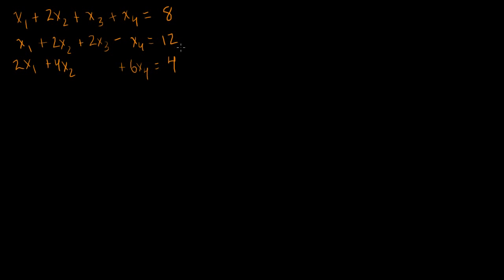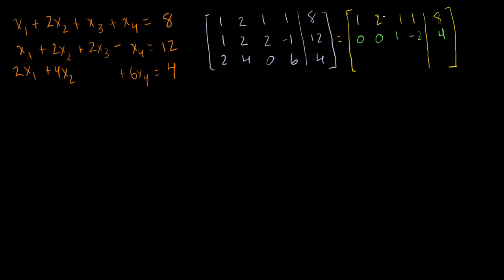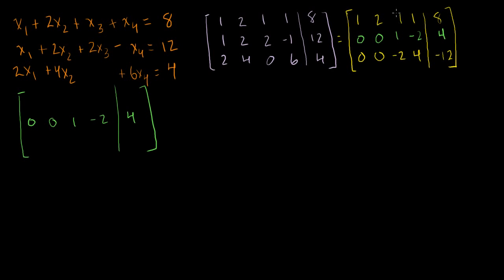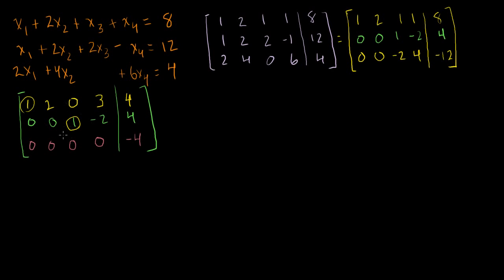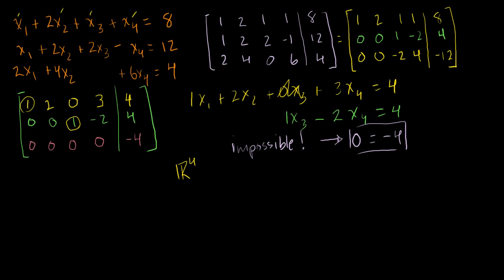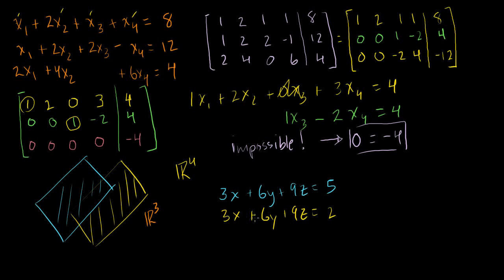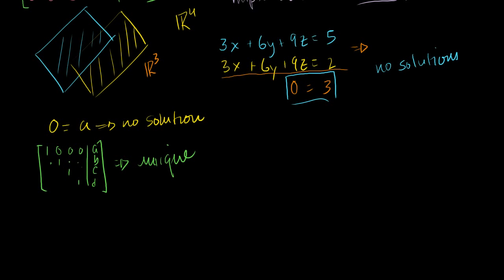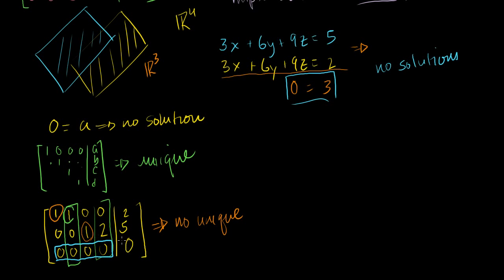Matrices Reduced Row Echelon Form 3